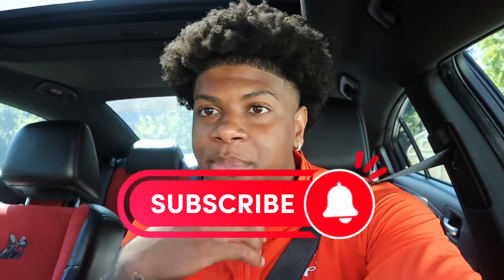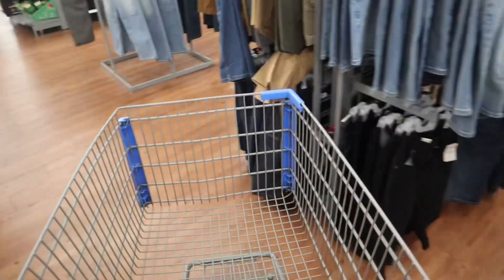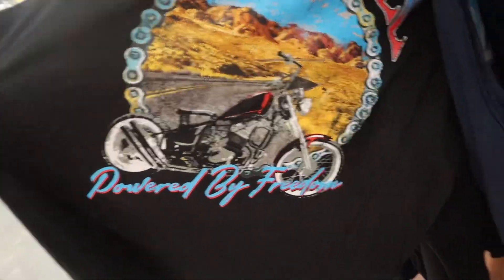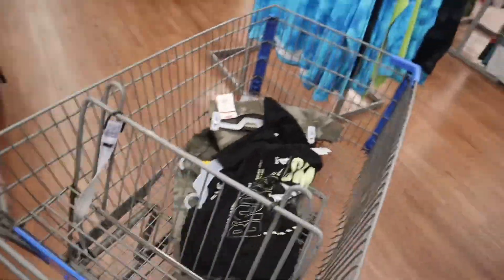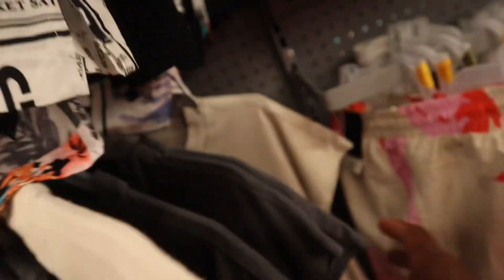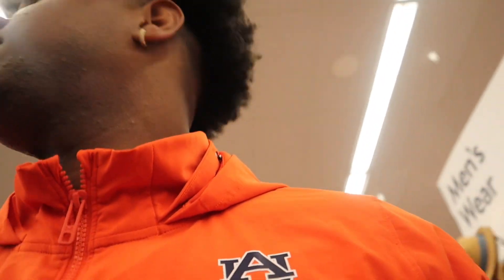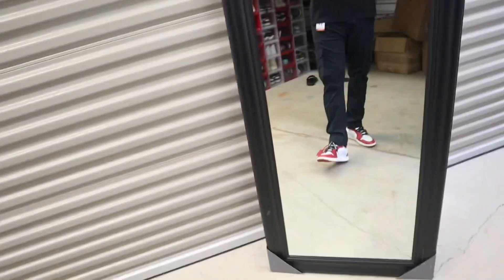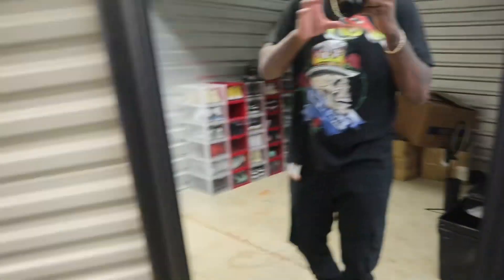How to find cheap Streetwear Outfits! *BUT STILL PTSO* 🅿️ Walmart outfit challenge! 😈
Brand owners send clothes!
Size: Large everything!

Camp Hill, AL, 36850